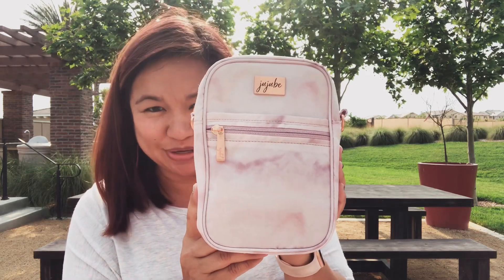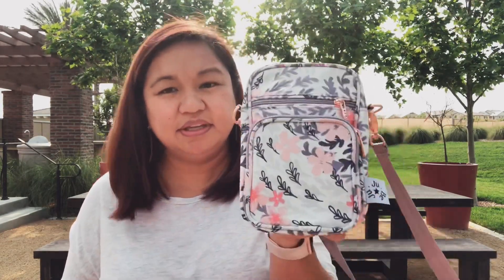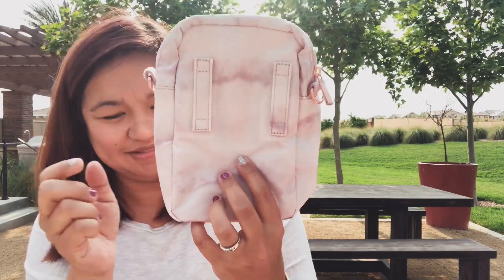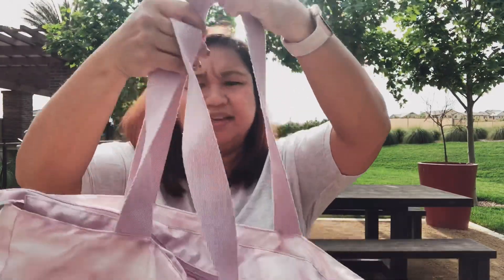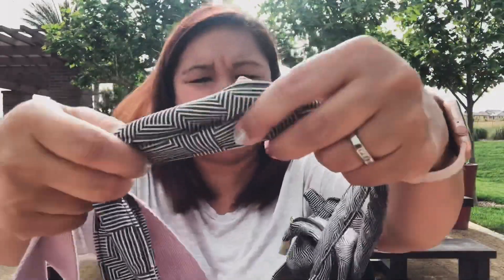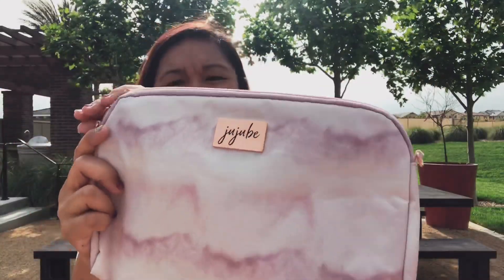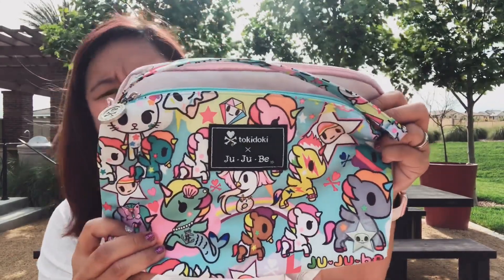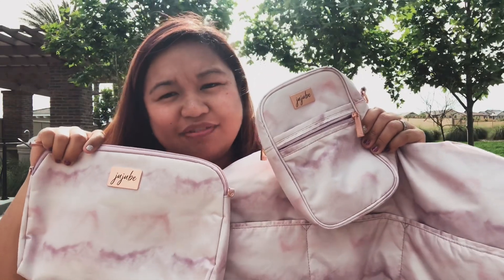JuJuBe First Look | Rose Quartz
Super Be | Be Quick | Mini Helix

*Better Photos @ 3:40*  There was an overcast of smoke and clouds when I filmed this video.

Musician: Jef